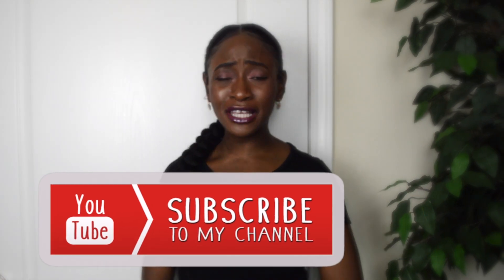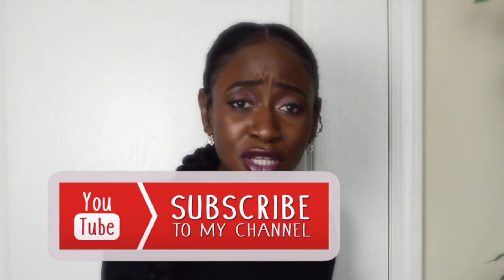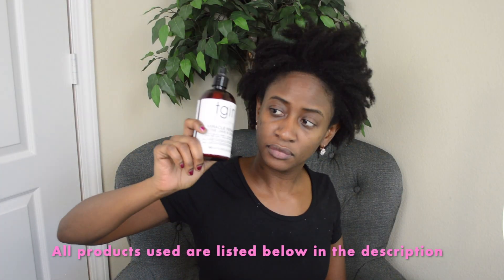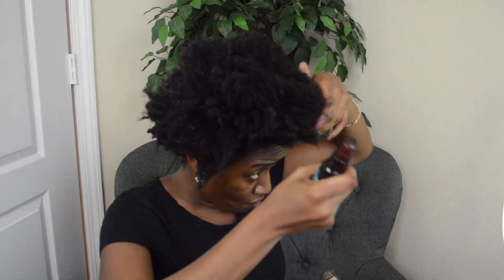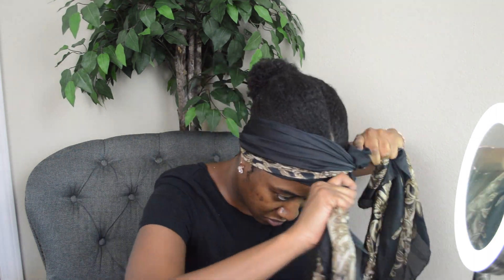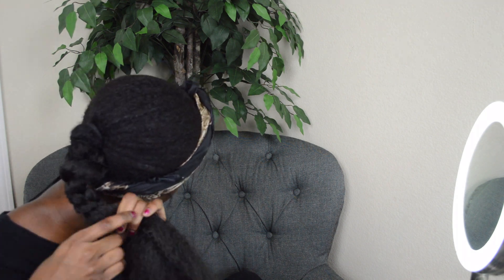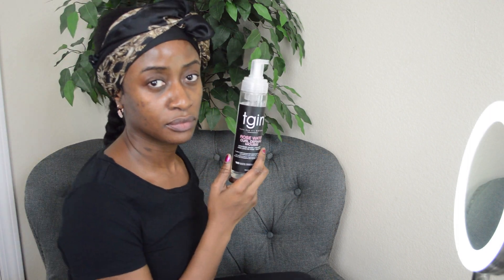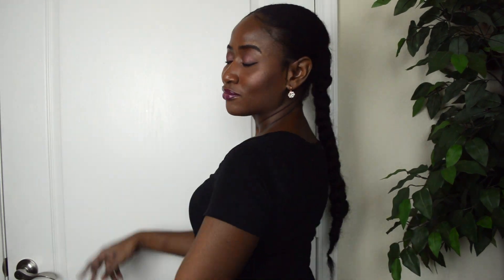NO HEAT - Long Braided Ponytail on my Natural 4c Hair | BusyDayDreaming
Welcome Back!

I decided to try out this long braided ponytail on my natural 4C hair without any added heat. I really love how the results turned out. Would you try this hairstyle?

xo,
Liz